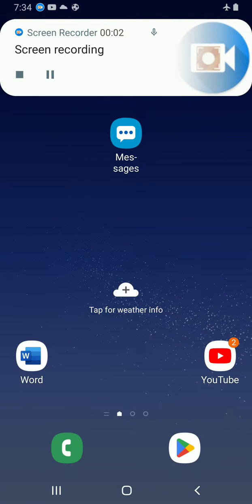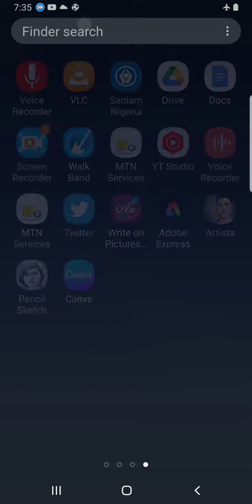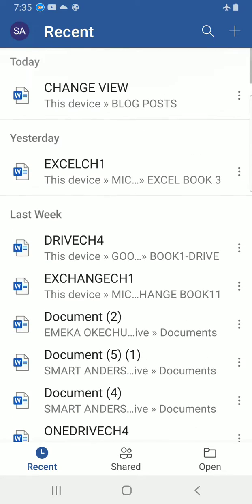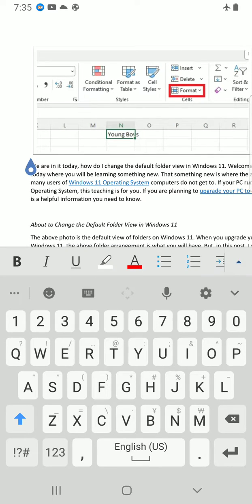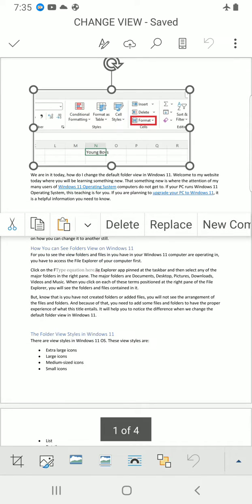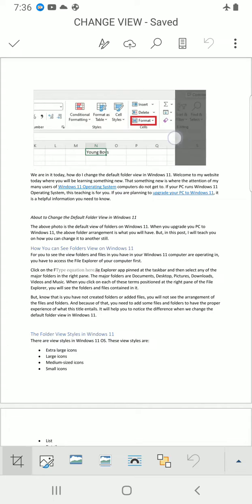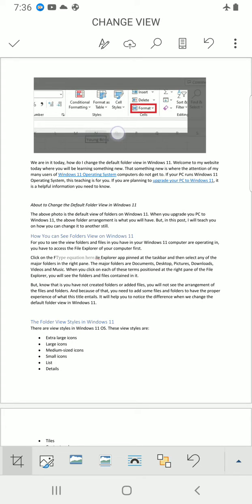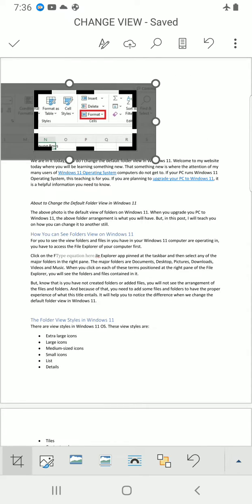How to Crop Image in Microsoft Word Mobile - Remove the Part of a Photo You Don't Want in Document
Learn how to crop image in Microsoft Word mobile  app in steps from this video. If you are working on an image in Word mobile version and you want to remove a part of the image you do not need, it is possible. The first step you need to take is to tap on the photo for it to be selected. After the selection, you will see some commands show up under the image. Select crop from the options and drag in one direction to remove any part you do not want in it.